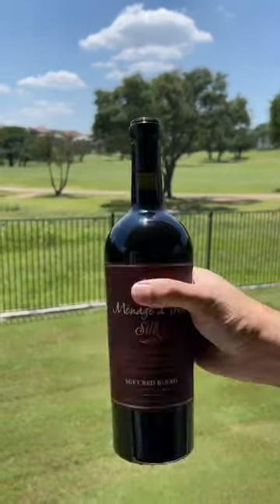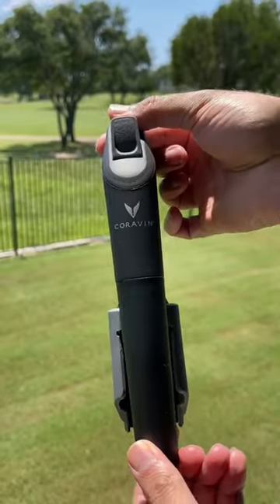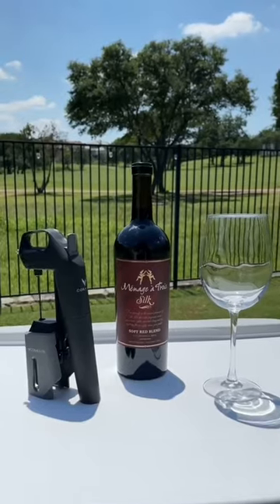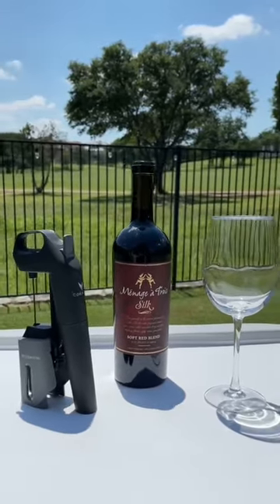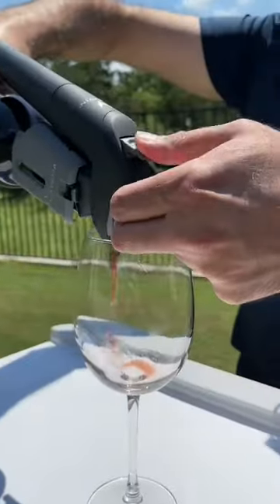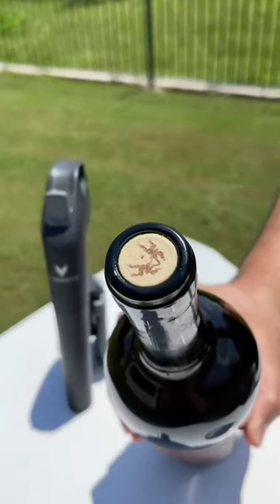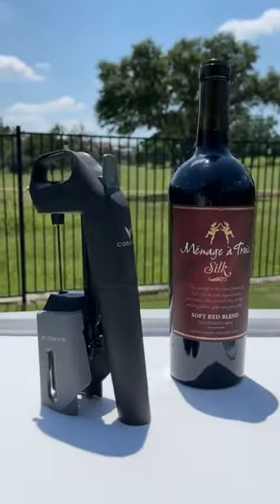This is the product you didn’t know you needed!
Looking for the latest Amazon must-haves that have taken TikTok by storm? Check out this video for the top must-have items that are trending right now! From cool gadgets to trendy fashion finds, we've got you covered.

To make this video even better, we've added a catchy instrumental to keep you entertained while we show you the best Amazon finds from TikTok Shorts. So sit back, relax, and get ready to discover your next favorite item!